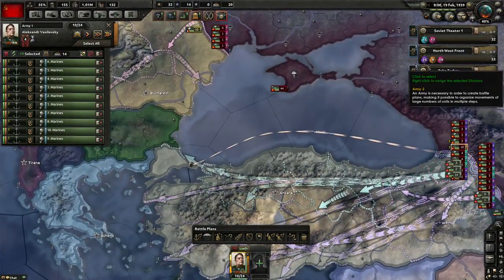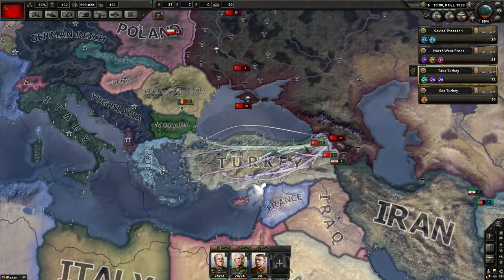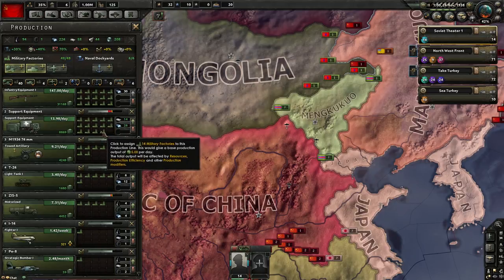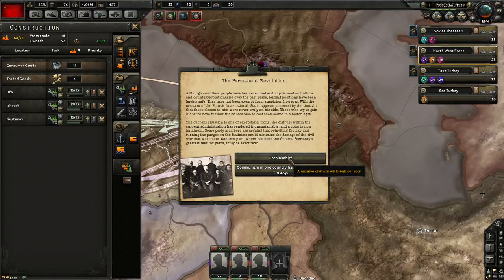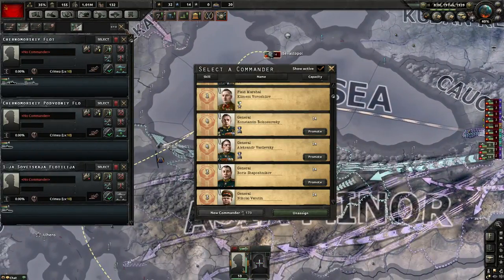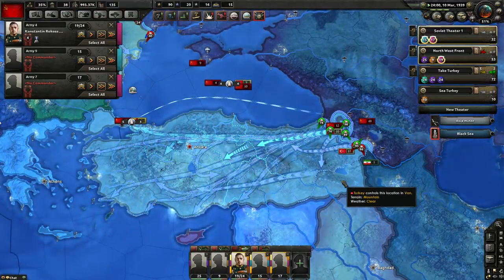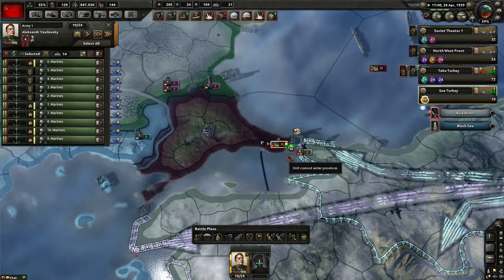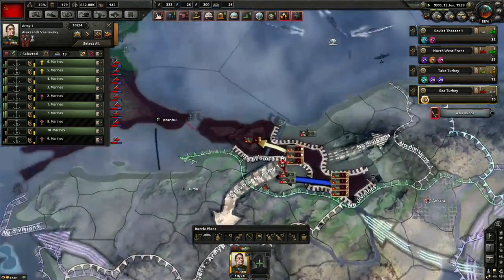Hearts of Iron IV - Communist Party...with Quill18! - Part 4